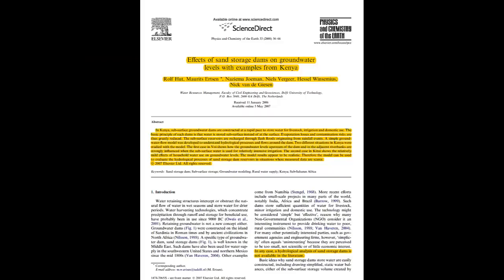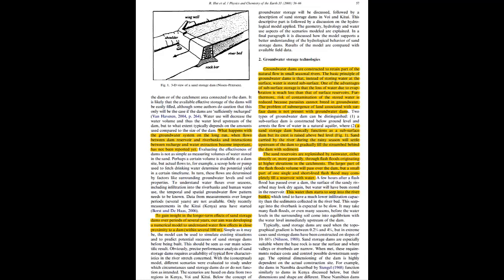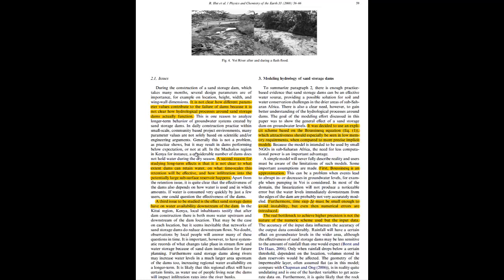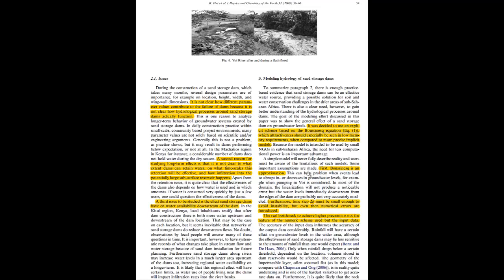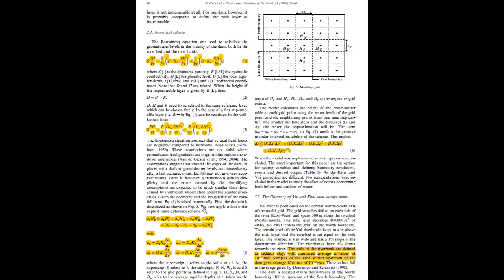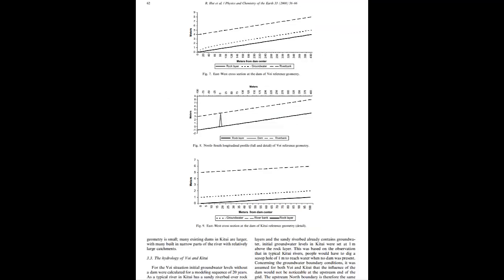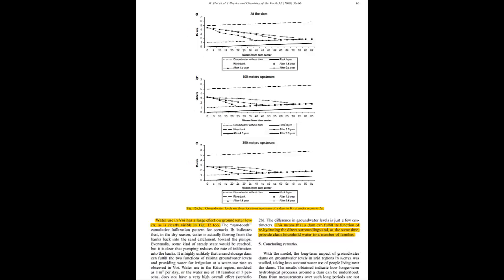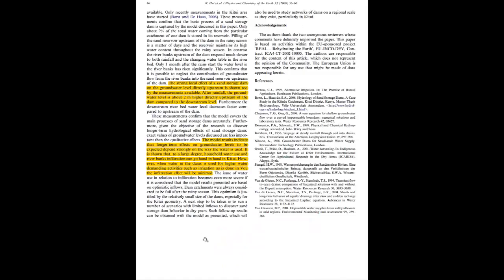PaperClip5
PaperClip on article on sand dams:
“Effects of sand storage dams on ground water levels with examples from Kenya.” Hut, R., Ertsen, M., Joeman, N., Vergeer, N., Winsemius, H., van de Giesen, N., Physics and Chemistry of the Earth, 33:56-66, 33(1-2): 56-66, doi:10.1016/j.pce.2007.04.006, 2008